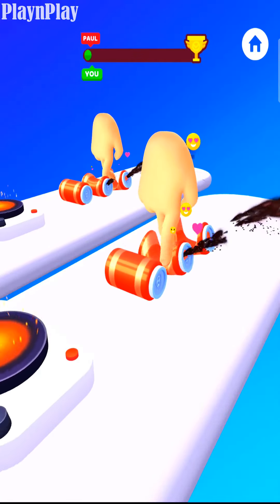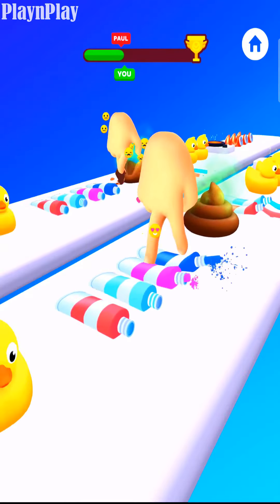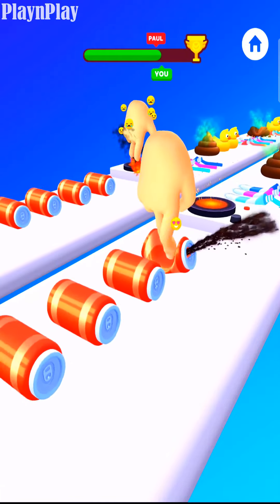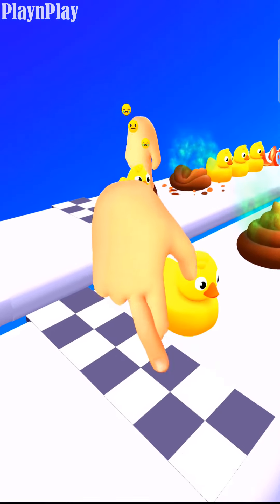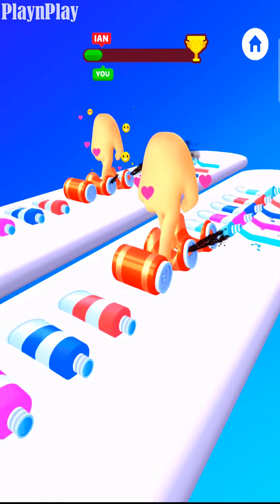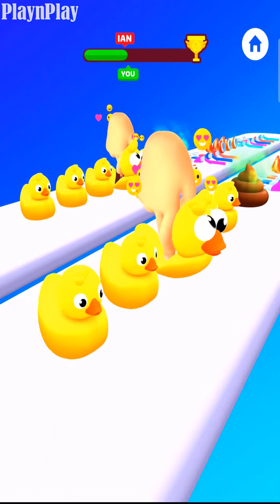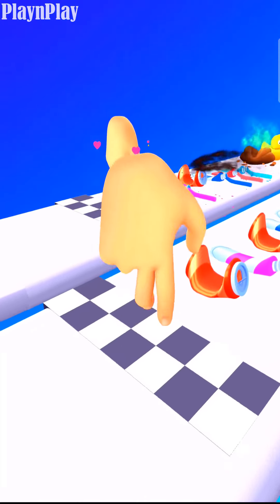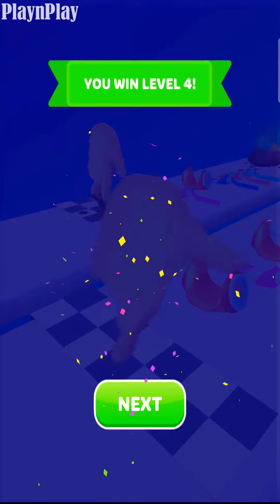NOOB vs PRO vs HACKER in Crushy Fingers Android iOS Casual Games All Levels Gameplay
This Video About Crushy Fingers Casual Game All Levels Gameplay Noob Pro Hacker | PlaynPlay

Don't Forget to Watch:

Fat 2 Fit, Multi Heads 3D, Doll Designer, Cream Rider, Muscle Rush, Lick Runner, Going Balls, More..

PlaynPlay is a gaming channel for best and top Android iOS all levels casual gameplay plus NOOB vs PRO vs HACKER comparison.

Take a Look At These Amazon Products:

Best Tablet To Buy in 2021

2021 Apple 11-inch iPad Pro

Newest SAMSUNG Galaxy

4K UHD LED HDR Smart TV

Microsoft Office Home Software

About The Game:

Crush different types of asmr objects and feel the satisfaction.

Tap and hold to move and compete with the opponent.
Be careful, on track appear obstacles too.